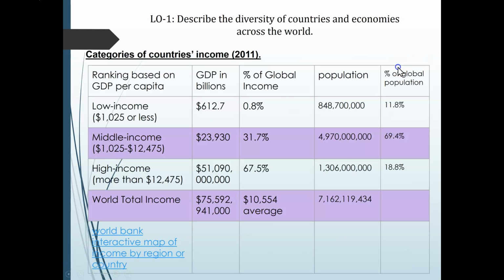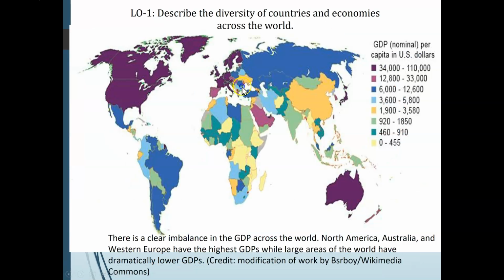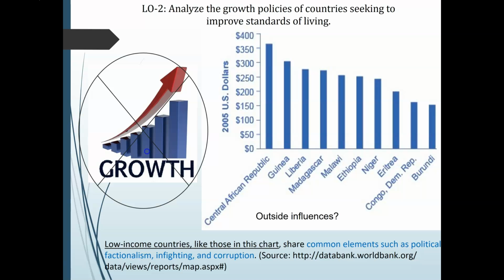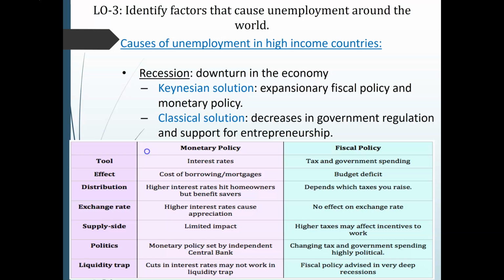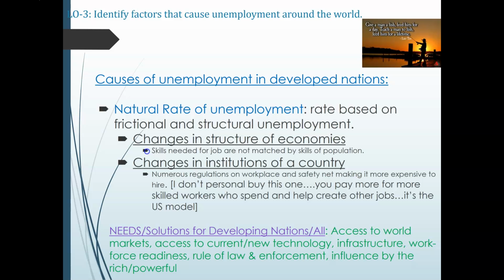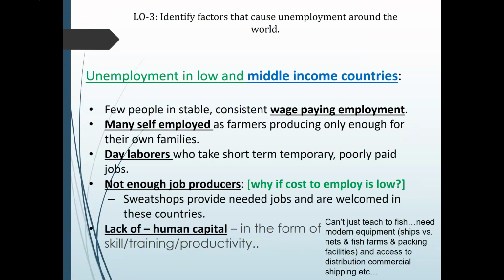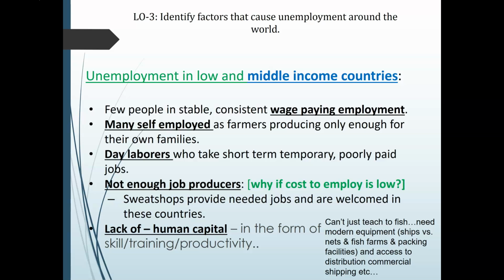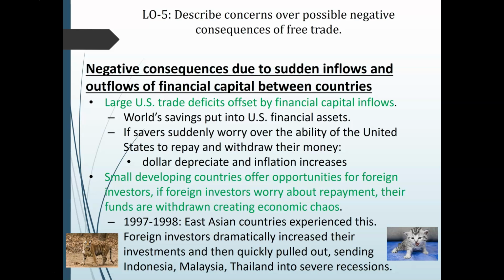ECN 202 Capt 19 Macroeoncomic Policy around the World